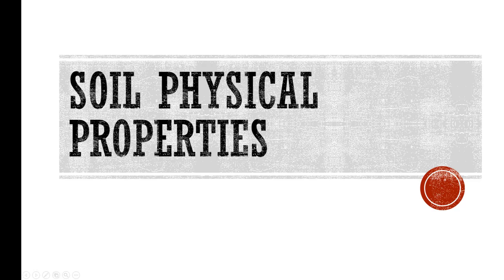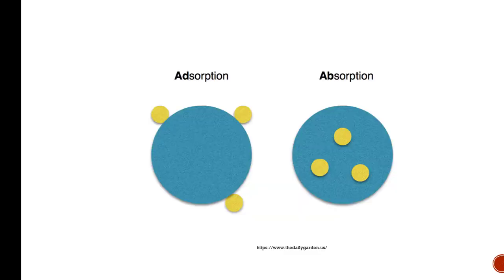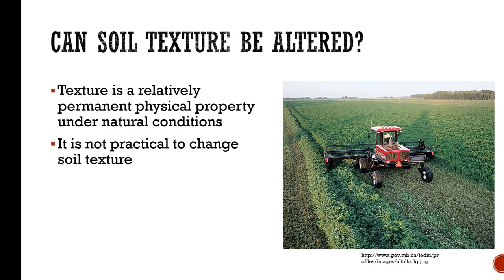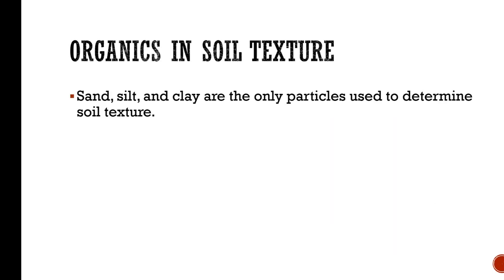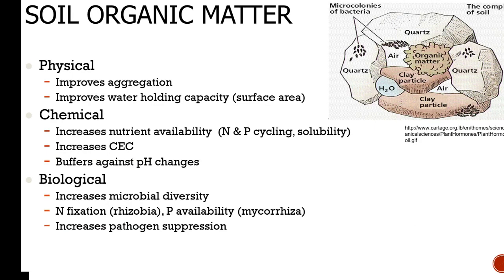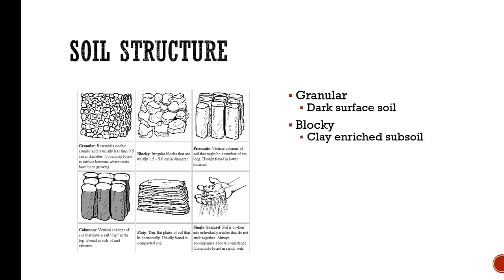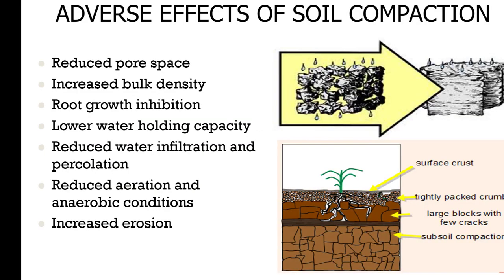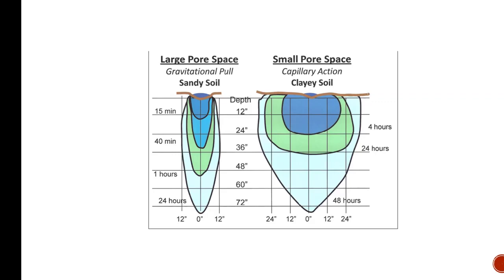Soil Physical Properties